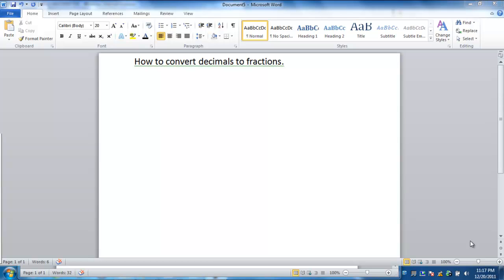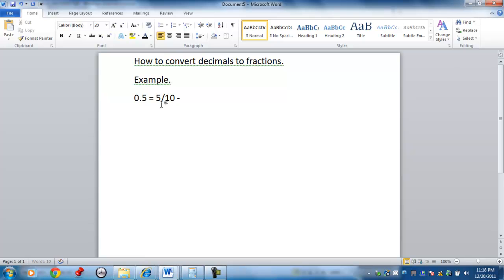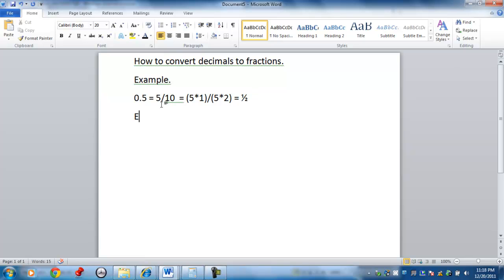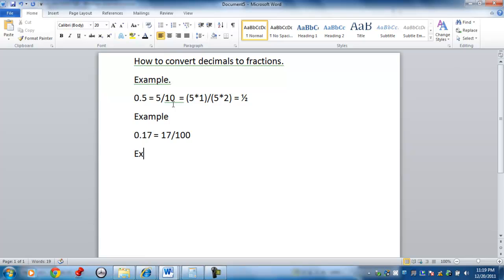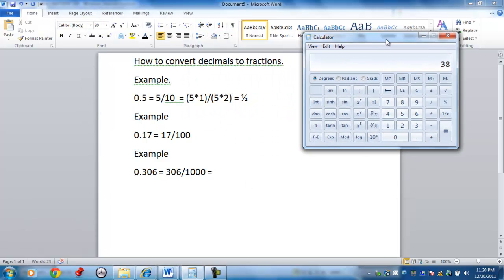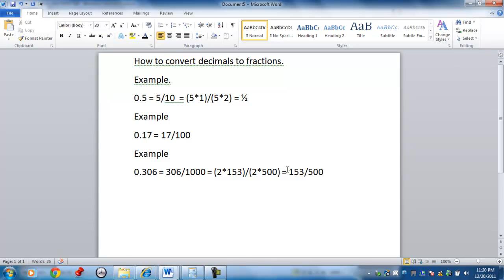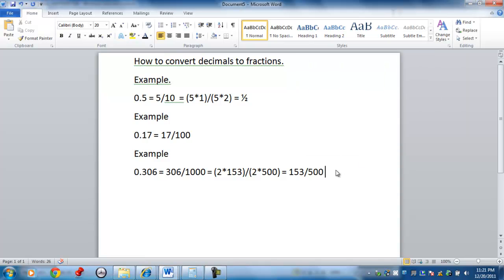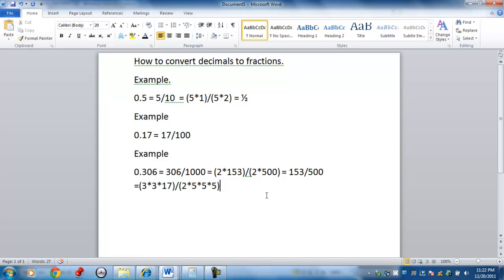How to convert decimals to fractions by Tim Manzke